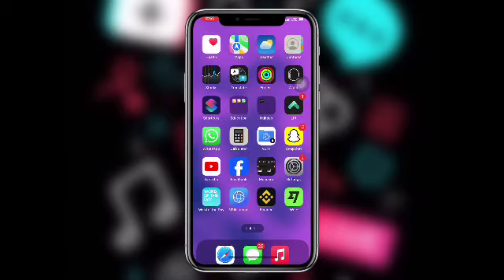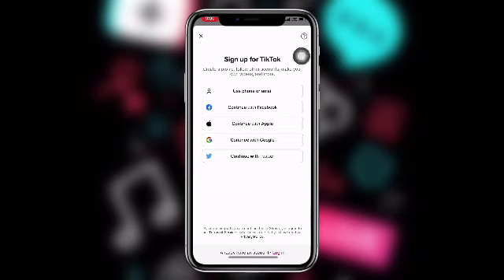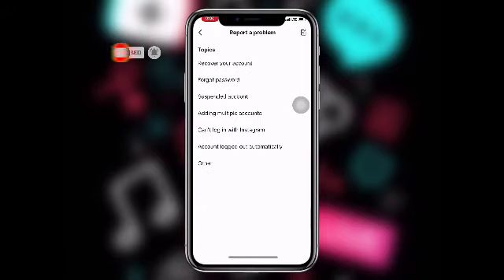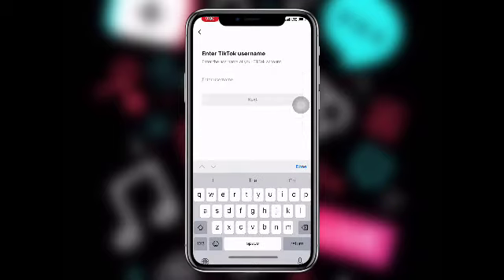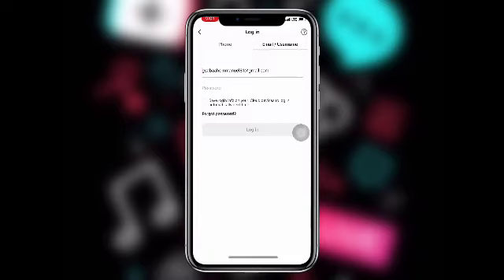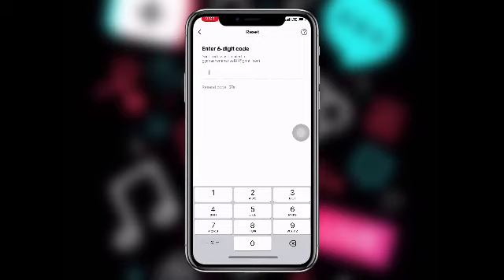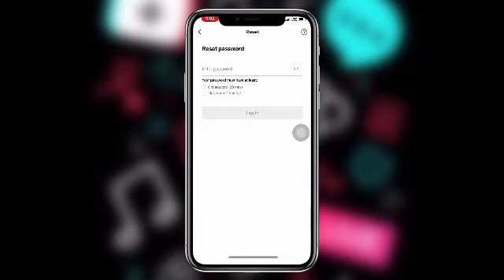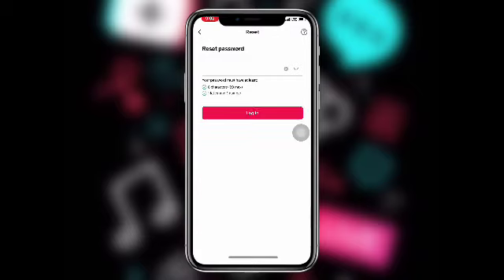😍How to Recover TikTok Account without Email or Phone Number 2024 | Hacked TikTok Account Recovery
Discover how to recover your TikTok account even if you don't have access to your email or phone number. In this detailed tutorial, we'll guide you through the step-by-step process to regain access to your account and get back to creating and enjoying TikTok videos in no time!

how to recover tiktok id password
how to recover tiktok account password 2024
how to reset tiktok password forgotten toptrick
how to recover tiktok account password new method 2024
how to recover tiktok account without phone number and email method
how to recover tiktok account with username
how to recover tiktok account with facebook
how to recover tiktok account with instagram
how to recover tiktok ID without password real trick tiktok account kaise recover kare
tiktok ka purana id kaise khole
tiktok ka purana account kaise khole
tiktok ka purana id kaise chalu kare
how to recover tiktok id
tiktok ki old id kaise banaye
tiktok ki purani id kaise khole
tiktok ki purani id kaise open kare
tiktok ka purana account kaise open kare
tiktok old id open tiktok old account open
tiktok id recovery
tiktok id recover kaise kare tiktok account wapis kaise laye
how to recover tiktok account without email or phone number
how to recover tiktok account without password how to recover tiktok account without email and password